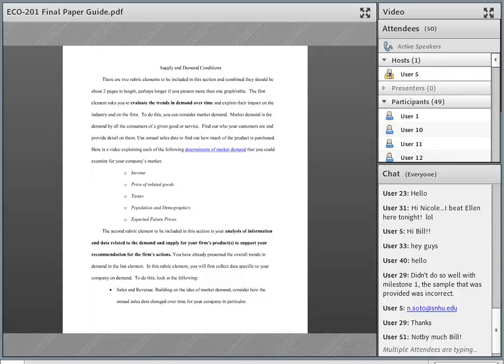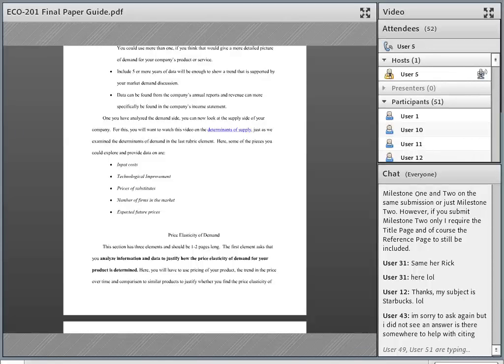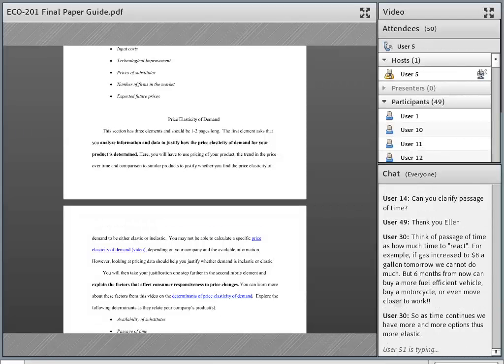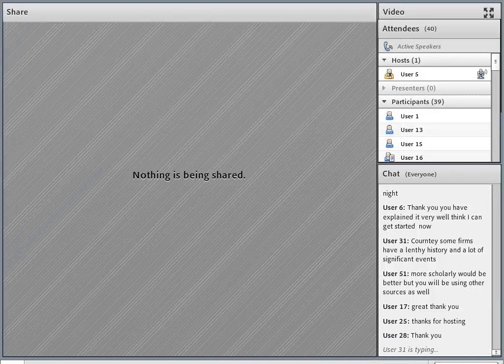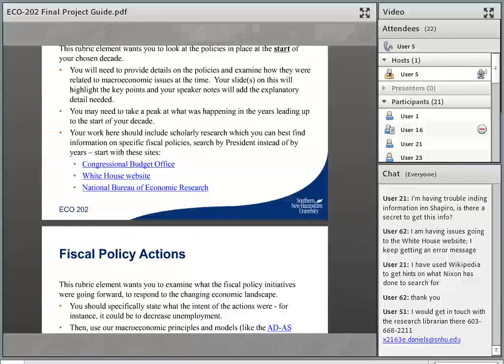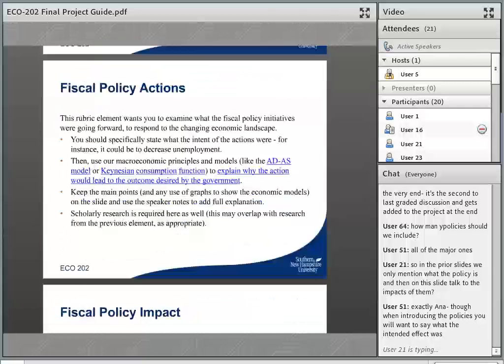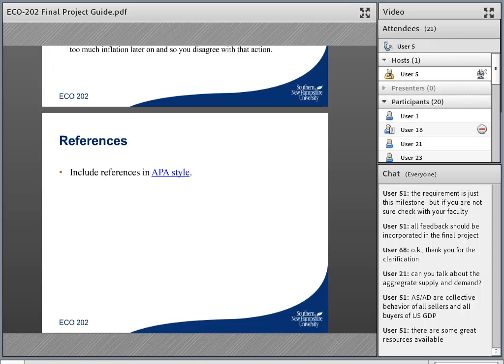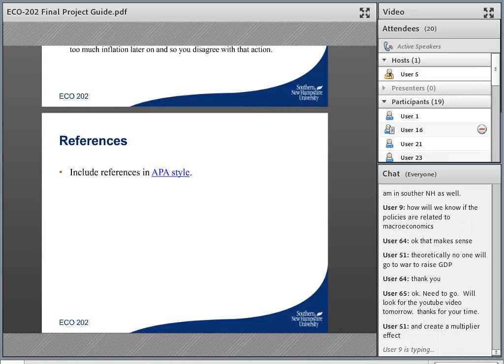ECO Live Chat 2017 Milestone 2 17EW5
ECO-202 session begins at the 30:50 minute mark